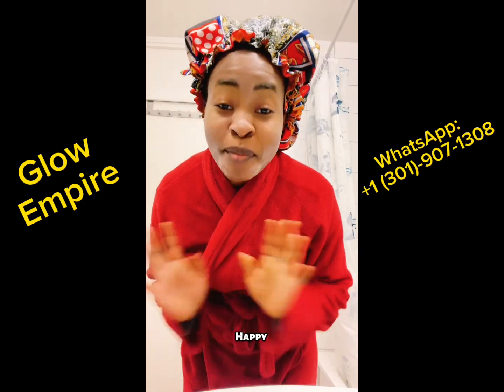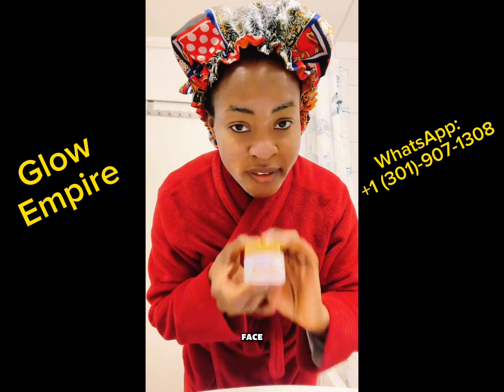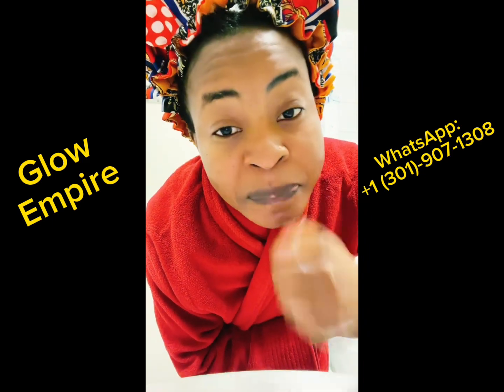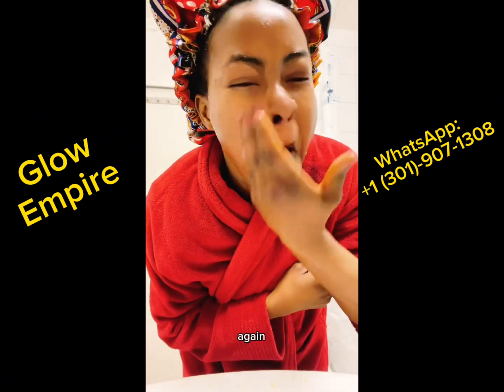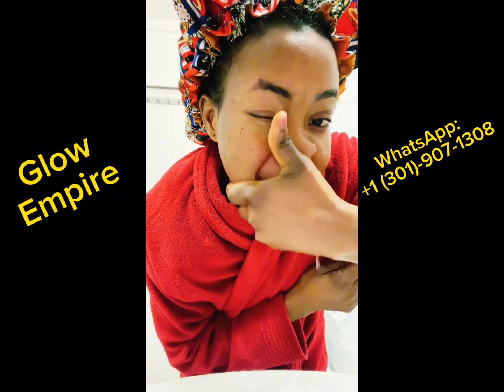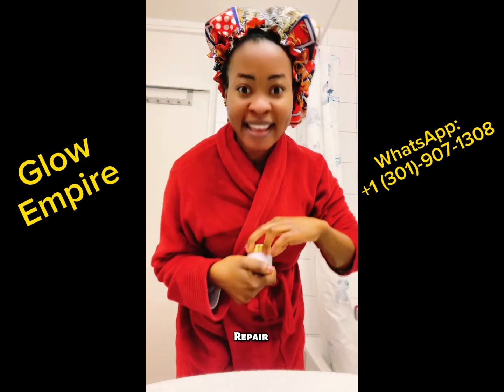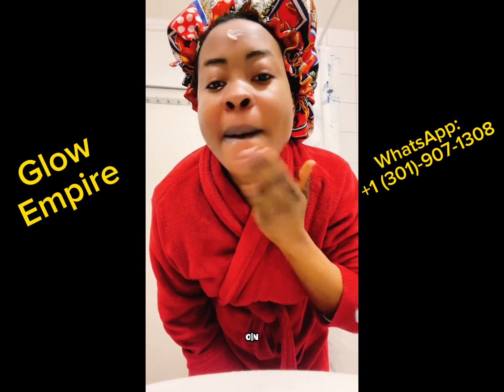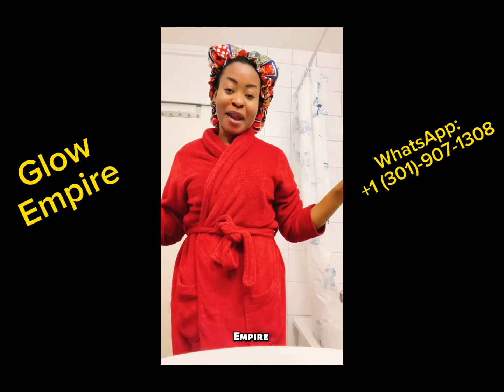MY MORNING BEAUTY REGIMENT WITH glowempire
In this quick video, I share with you what my morning facial beauty regimen looks like with glowempire products.